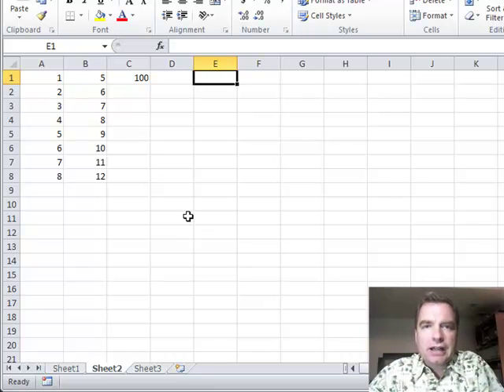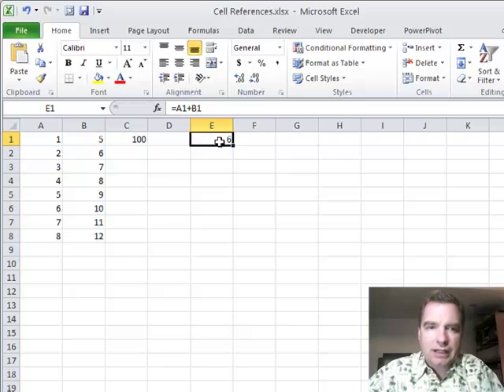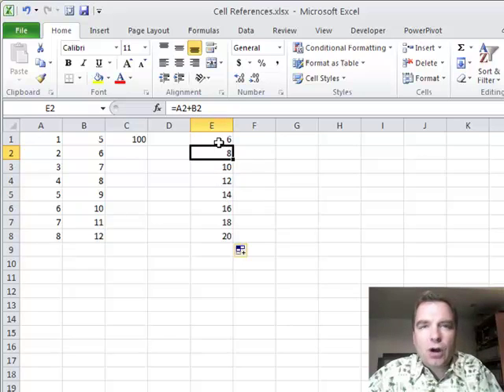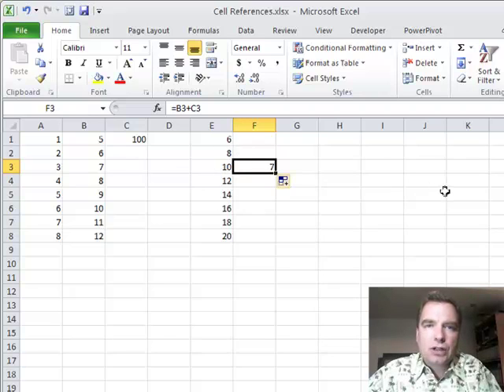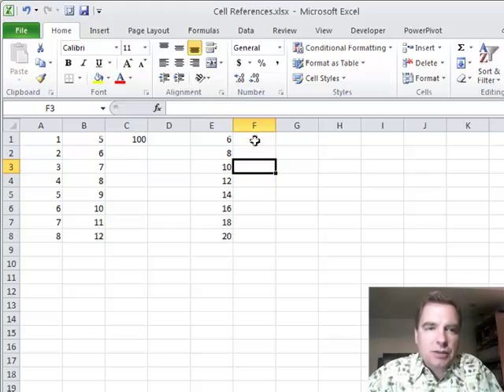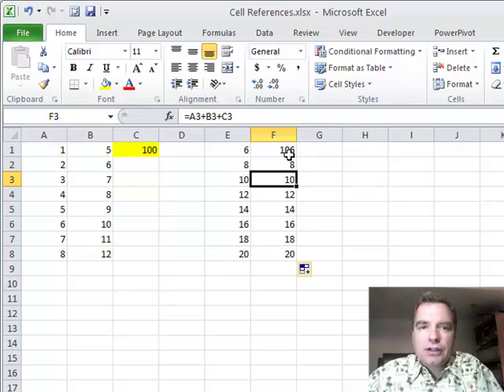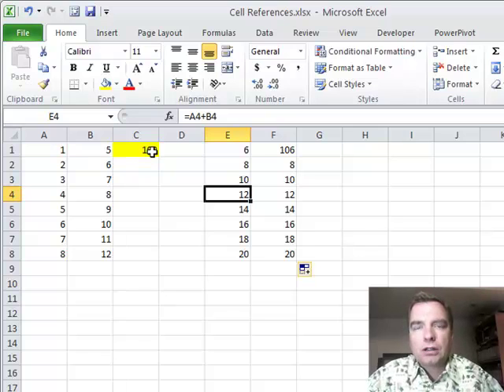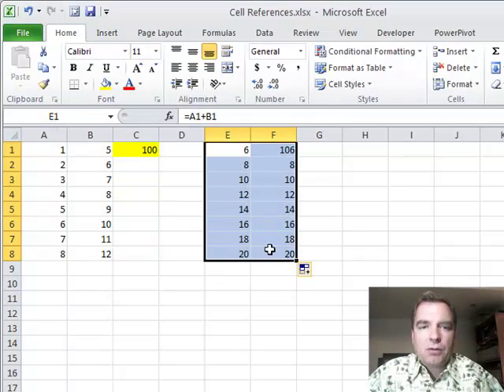Excel Video 252 Relative Cell References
Excel Video 252 describes a relative cell reference, or a formula that changes the row and column references when it's copied.  Relative cell references are very common and very useful in Excel.  For many formulas, you want the row and column references to change as the cell is copied.

There are occasions when you wouldn't want the cell reference to change when a formula is copied.  For example, if you forecast collections to increase by 4% next year for your top 100 CPT codes, rather than put the 4% increase is all 100 formulas for each CPT code, you're better off having all 100 formulas reference one cell so that when you realize collections are actually going to decrease 5% you only have to change one cell from 4% to -5% for the entire spreadsheet to update.  For all 100 formulas to reference the same cell, the formulas need to use what Excel calls an absolute reference, a cell reference that doesn't change when the cell is copied.  We'll talk about how to create absolute cell references next time.